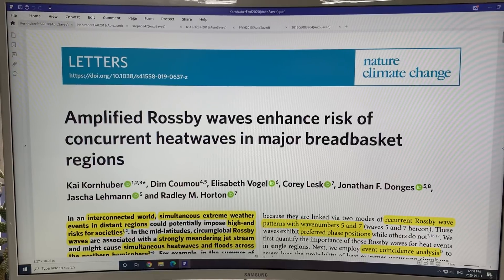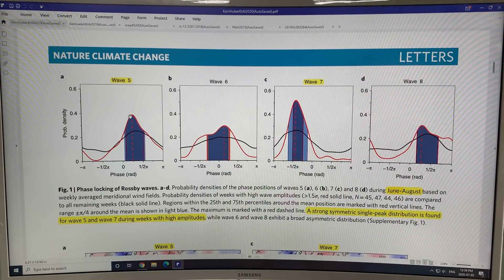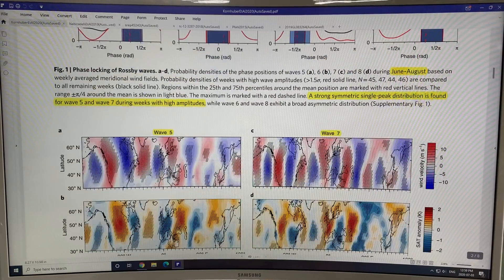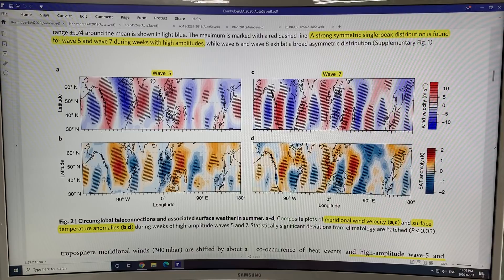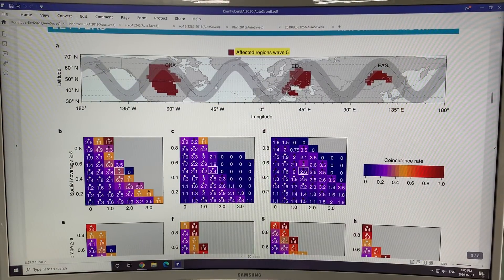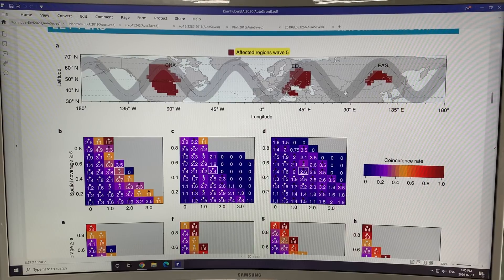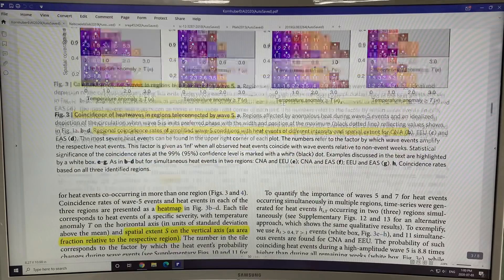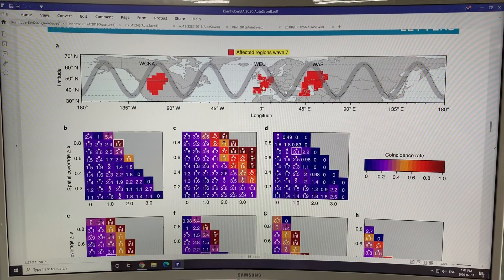Cascading Simultaneous Crop Failures a HUGE Risk from Unfortunate Jet Stream Resonances with Earth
The latest science on jet stream changes shows that resonances with the Earth (from topography; land-ocean temperature contrasts) are a very high risk to cause simultaneous crop failures in North America, Europe, and Asia which would spike food prices and cause immediate geopolitical conflict and mayhem. Not only that, but near Greenland we can expect more occurrences of blocking, and the first half of 2020 we have experienced a persistent block over Siberia giving unprecedented long duration heat anomalies blowing away anything that we have seen before. Blocking can also occur in the Southern Hemisphere.

to support my research and videos on climate science mayhem.